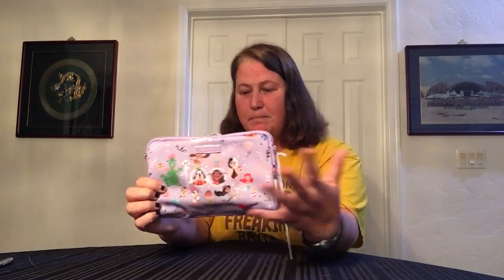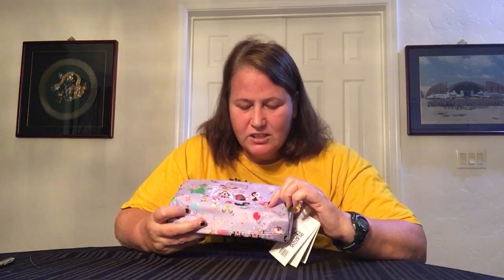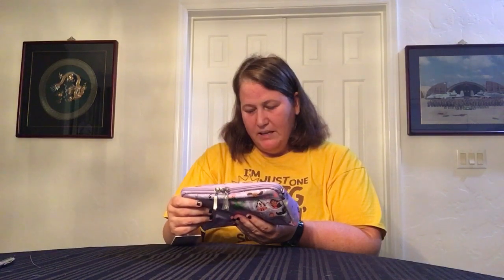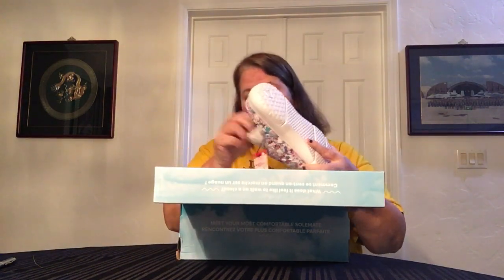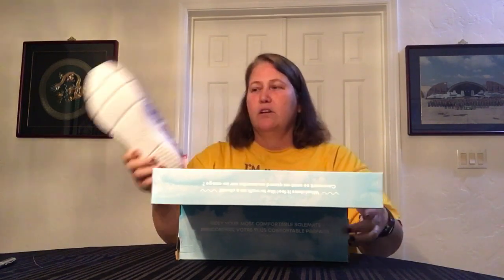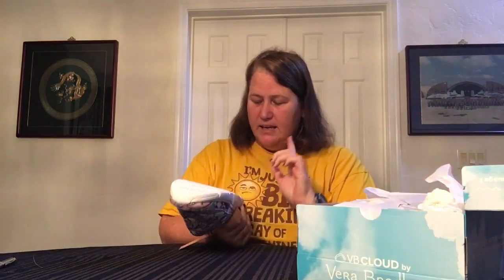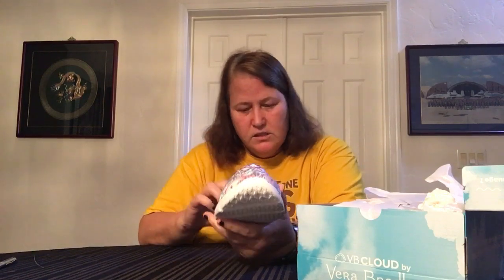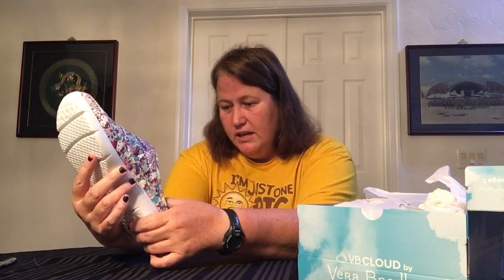Combined Haul (31 Jul 23) — Vera Bradley & Jujube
Welcome back!! Whew it’s been a while eh?! Please oardon my stupor as I was only 2 days post 18-day hospitalization 🤢🤮😵 Great to be back and fun new things to share before heading to the farm for the summer 😃

Enclosed in this video are Vera Bradley retail styles and Jujube.

JUJUBE:
Be Set (Disney 100)
Bestie (Disney 100)

VERA BRADLEY:
Campis Backpack (Hello Kitty Paisley)
VB Cloud Mules (Hello Kitty Paisley)
Notebook (Amethyst Plaid)
Clip oard Folio (Kingbird Plaid)
Zip ID & Lanyard (Paris Plaid)
Small All Day Crossbody (Paris Plaid)
Large Multi Strap Tote (Paris Plaid)